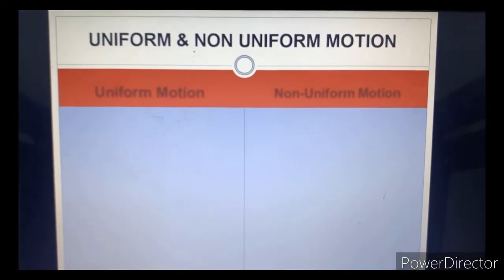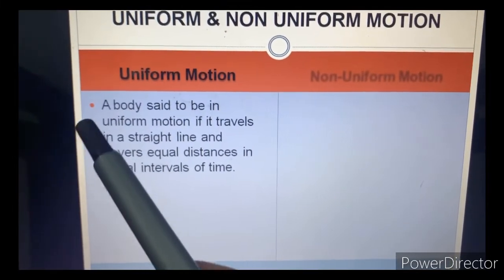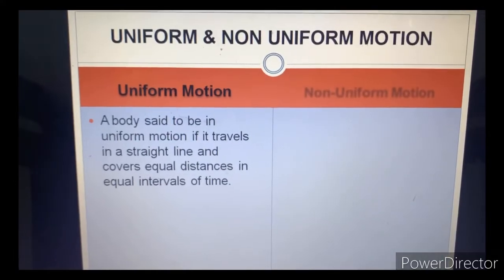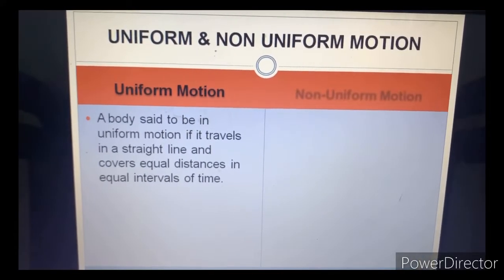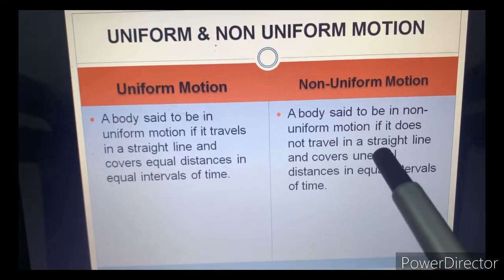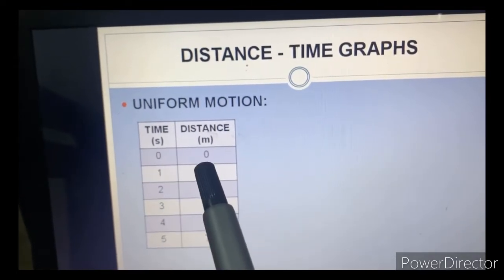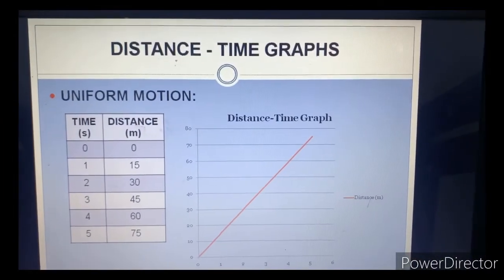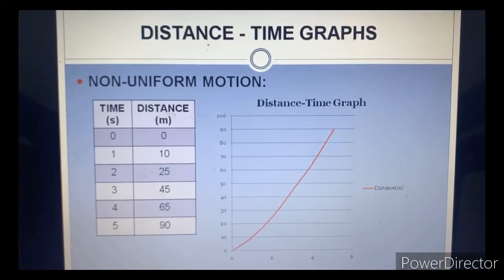Class 7 Motion & Time Part 4